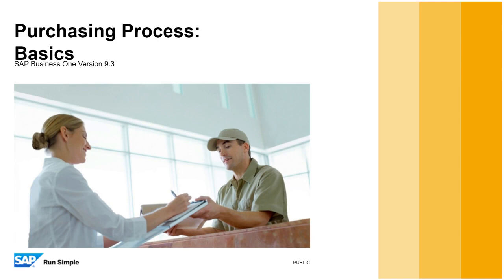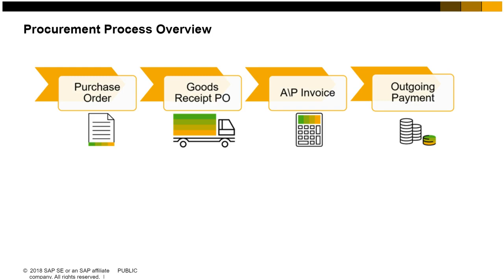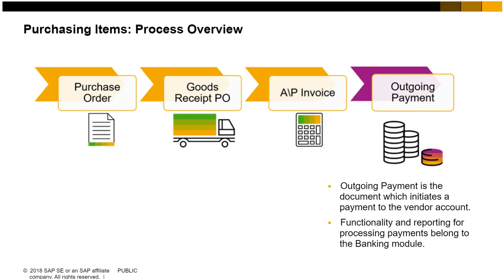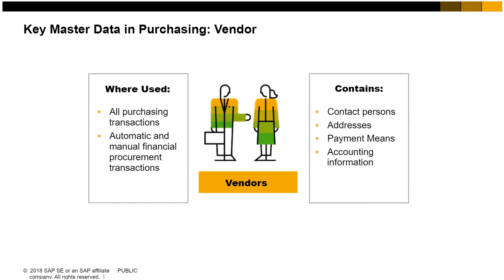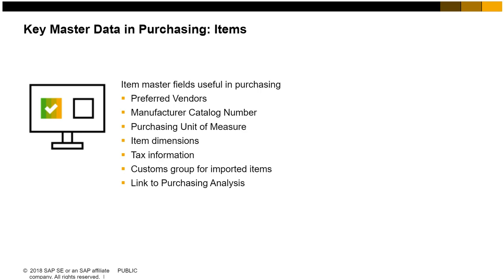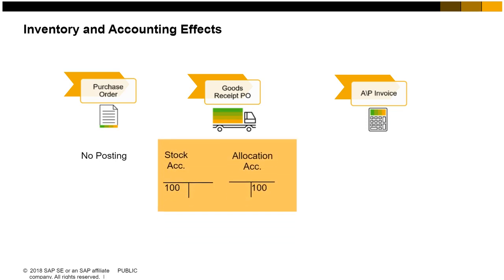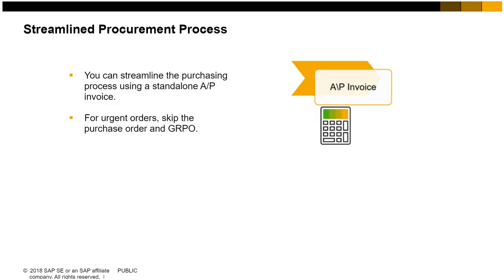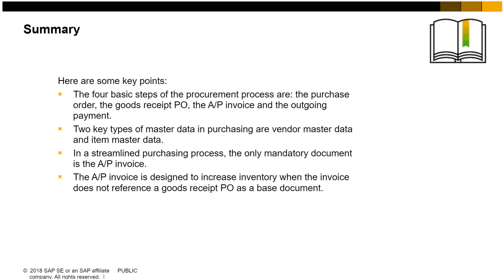SAP Business One 9.3 - Purchasing Process Overview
This video enables to you better understand the purchasing process in SAP Business One